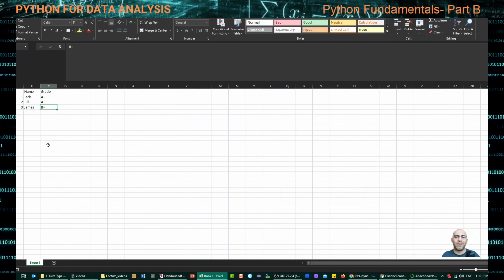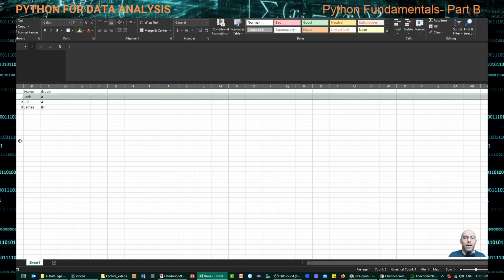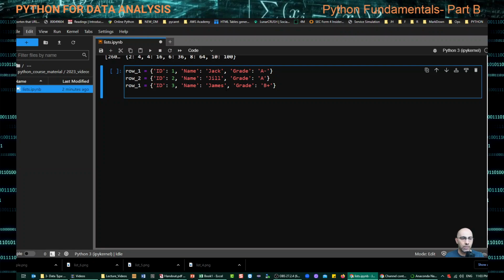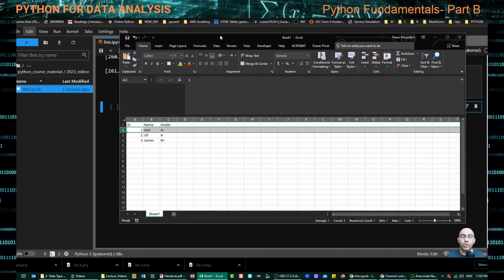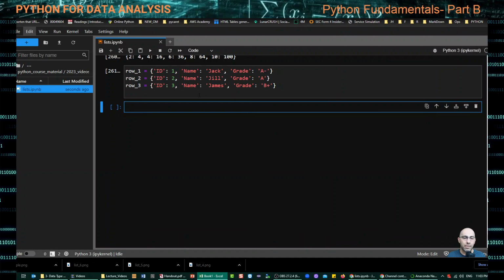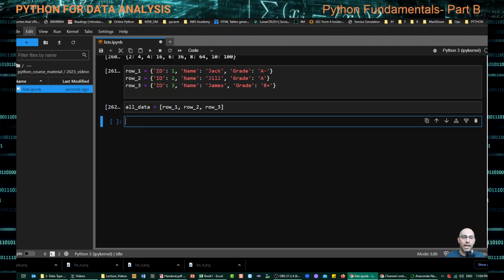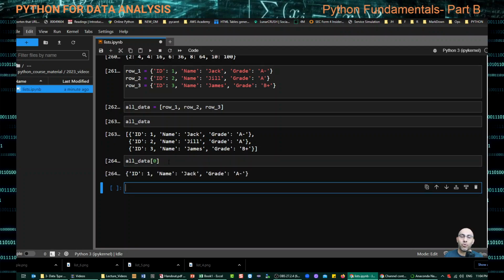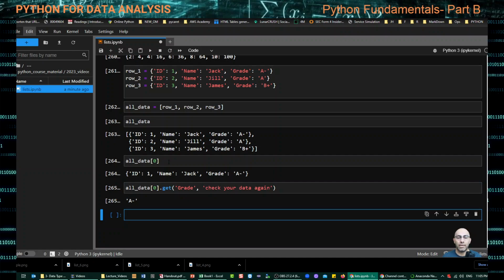python List of Dictionaries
In this video, we explore how lists of dictionaries are used to represent structured and semi-structured data in Python. This pattern is extremely common in data analysis, APIs, JSON data, and real-world applications, where each dictionary represents a record or entity.

You’ll learn how to access, iterate over, and extract information from a list of dictionaries efficiently.

Topics covered:

- Understanding the structure of a list of dictionaries
- Accessing values within nested dictionaries
- Iterating through a list of dictionaries
- Extracting specific fields across records
- Common patterns used in data analysis and application workflows
- Practical examples using realistic datasets

📌 Recommended: Watch Dictionary – Introduction, Dictionary: Keys, Values, and Items, Dictionary: Accessing Values, and Dictionary Comprehension before this video for full context.

Naser Nikandish